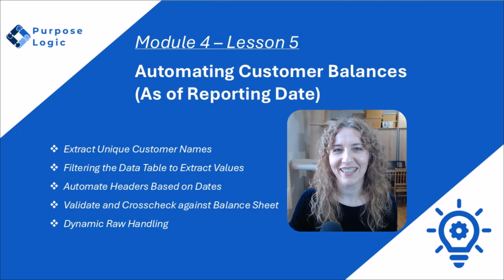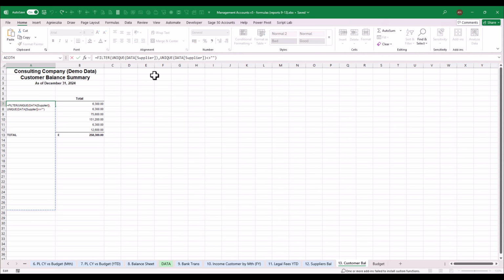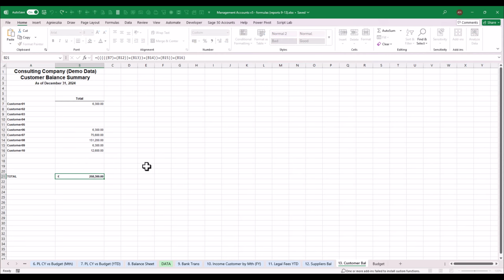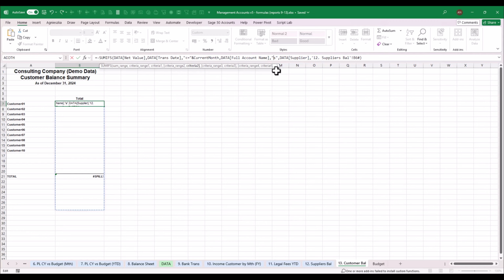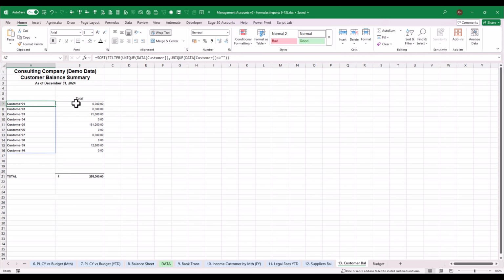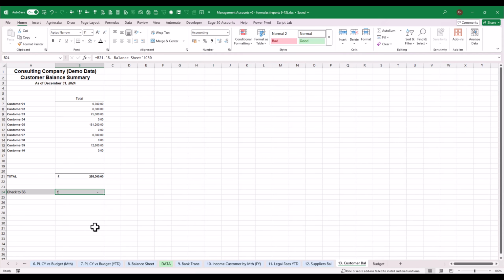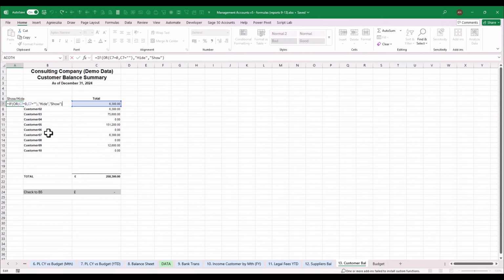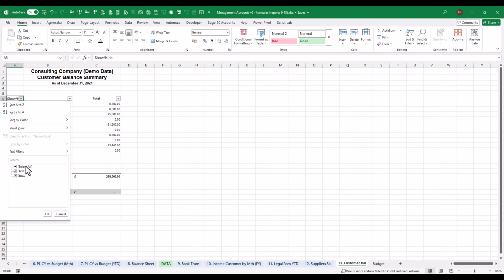How I Automate Management Accounts in Excel - Part 23 | Customer Balances (As of Reporting Date)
Automating Customer Balances (As of Reporting Date) |

In this lesson, we cover:
• Extract Unique Supplier Names
• Filtering the Data Table to Extract Values
• Dynamic Raw Handling
• Automate Headers Based on Dates
• Validate and Crosscheck against Balance Sheet